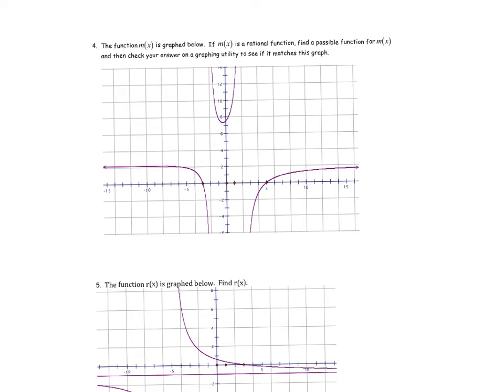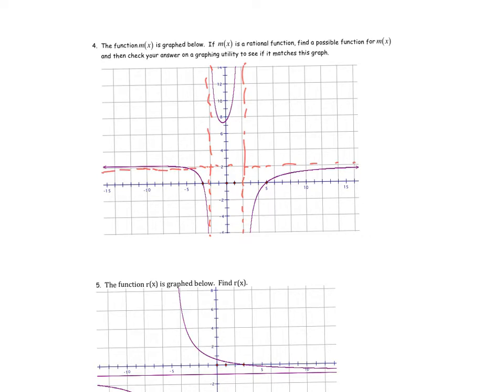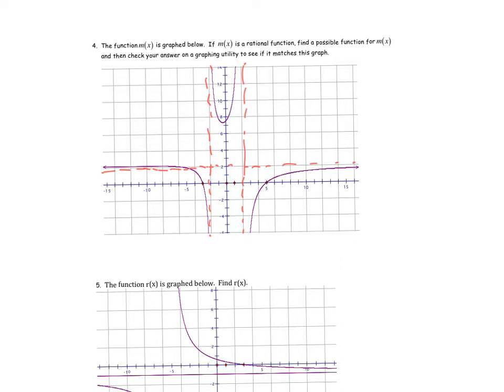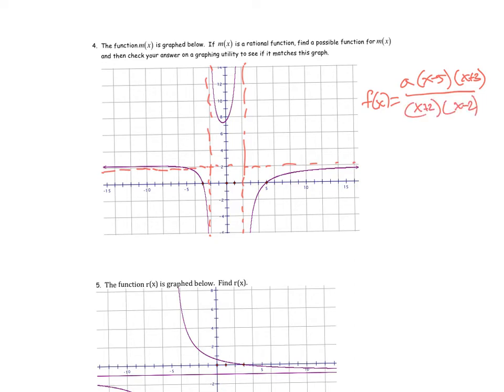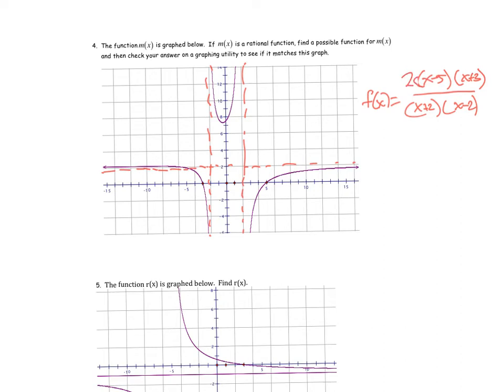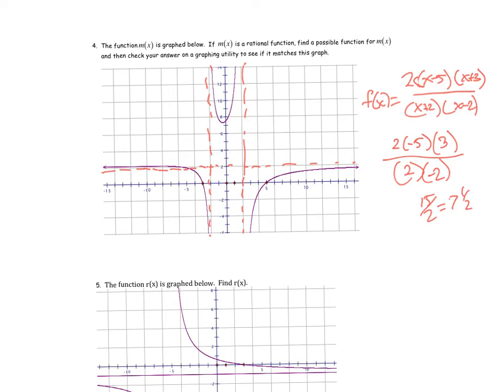R3 #4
Video going over finding an equation of a rational function given a graph